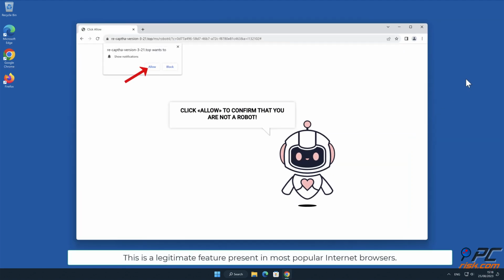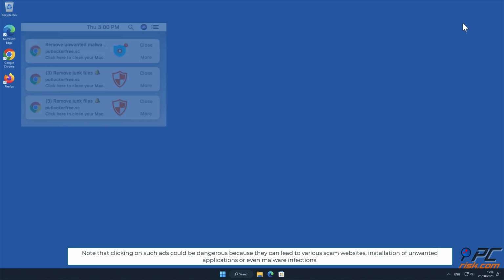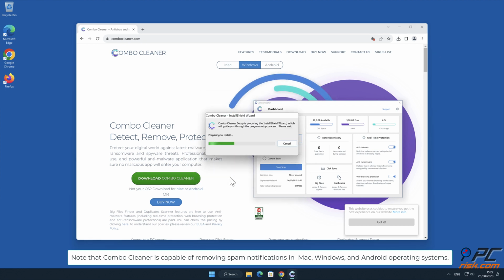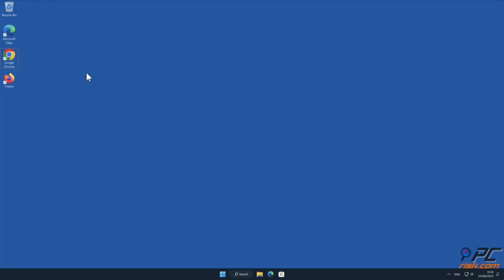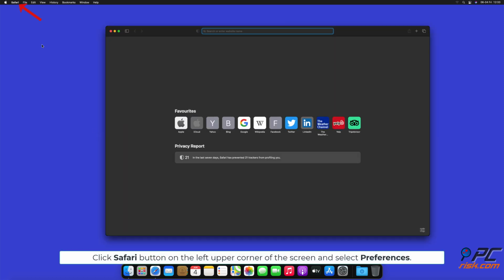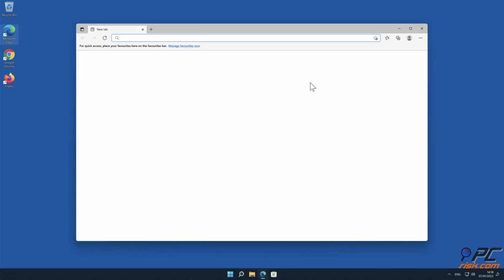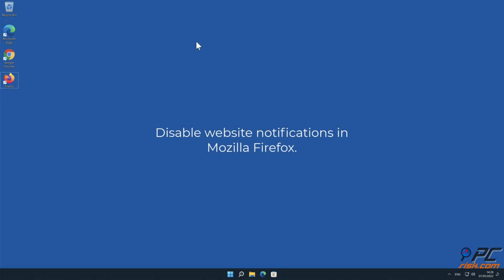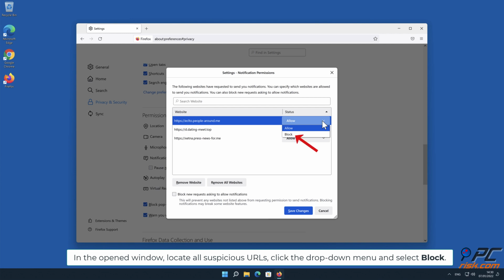re-captha-version-3-21.top ads - how to remove?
Video showing how to remove unwanted ads displayed by re-captha-version-3-21.top website.